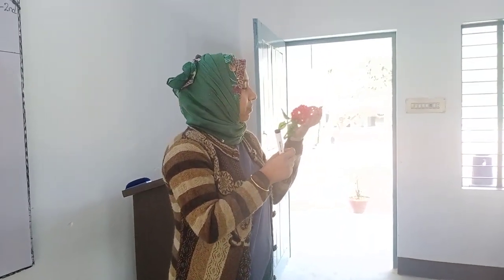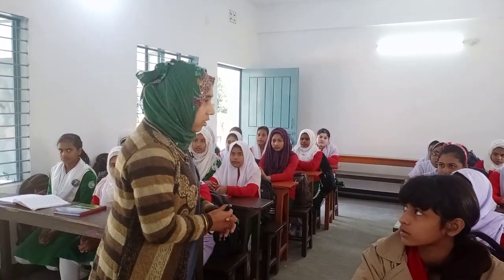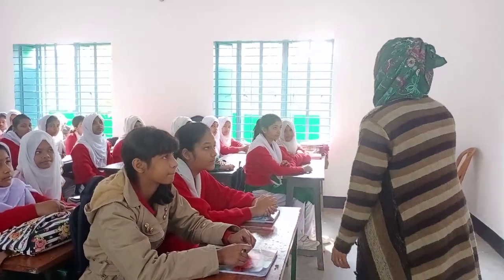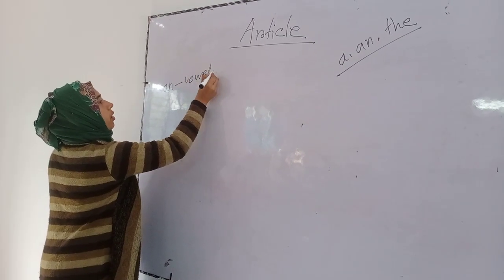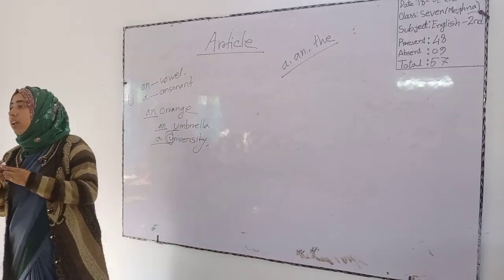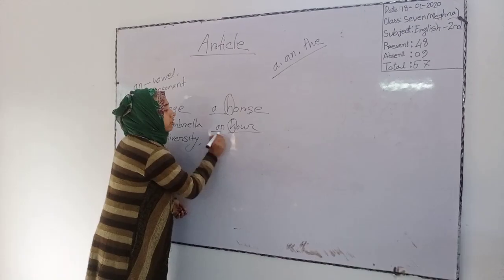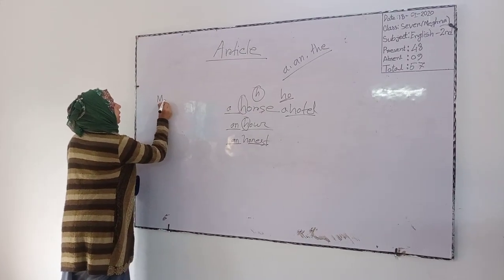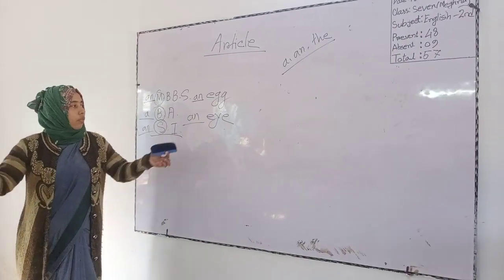Use of indefinite article a, an | Tesol teaching Indefinite Article a & an | Blended learning | P -1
By watching this video, you will come to know about indefinite article in English in the classroom..

Use of a & an in class room activities with instruments.

Articles is Grammar, useful Rules.
Examples:Learn how to use articles,
English with useful grammar rules.

Indefinite Articles |A and An

Articles with countable and uncountable nouns.

Articles always come before or precede the nouns they describe.

I am Rafia Ahmed, Student of English literature. Assistant Teacher at Green View Collectorate Public School & College, Chapainawabganj.

My Mission : To teach the students/learners in a very easy and effective way without memorizing the rules of English  Grammar.
My Vision : To inspire students to become self dependent and self employed by improving and using their own skills.

Thank you for visiting my Channel & watching my videos.